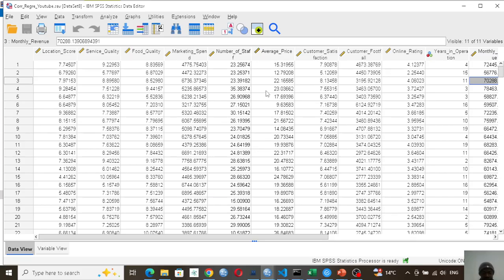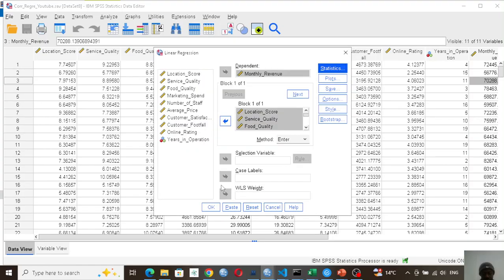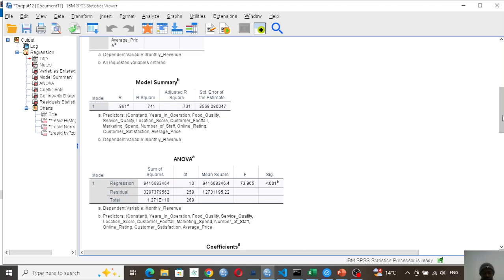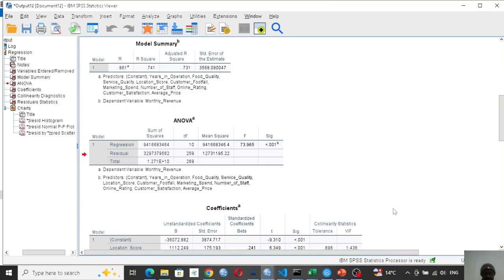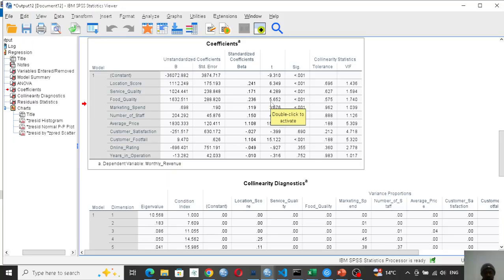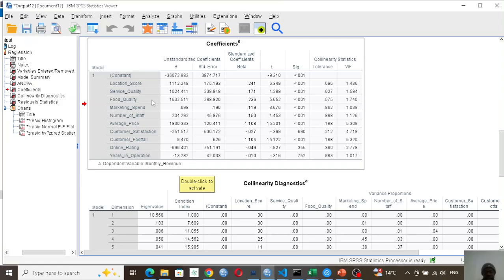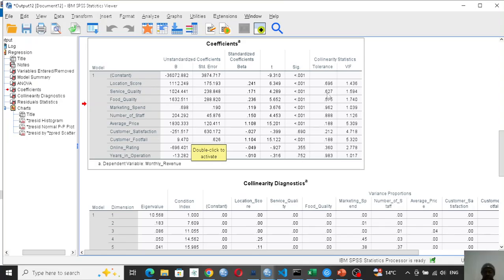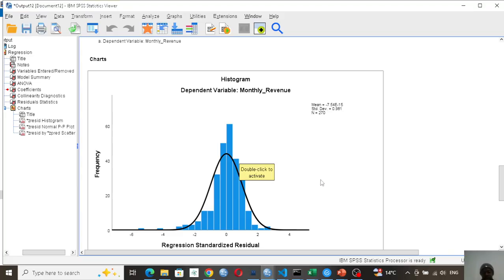15. How to Run Multiple Regression in SPSS | Step-by-Step Tutorial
In this video, I demonstrate how to run Multiple Regression Analysis in SPSS step-by-step using a practical dataset.

In this tutorial you will learn:

• How to set the dependent and independent variables
• How to run multiple regression in SPSS
• How to request important regression statistics
• How to check multicollinearity (Tolerance and VIF)
• How to produce residual plots for regression assumptions

This video is the second part of a 3-part SPSS Regression Tutorial Series.

You can download the dataset and follow along while running the analysis in SPSS.

🎥 SPSS REGRESSION SERIES

Video 1: Multiple Regression Concepts Explained
Video 2: Running Multiple Regression in SPSS
Video 3: Reporting Regression Results in SPSS

This tutorial is useful for:

• Undergraduate students
• Postgraduate students
• Researchers
• Anyone learning regression analysis in SPSS

Software used: IBM SPSS Statistics